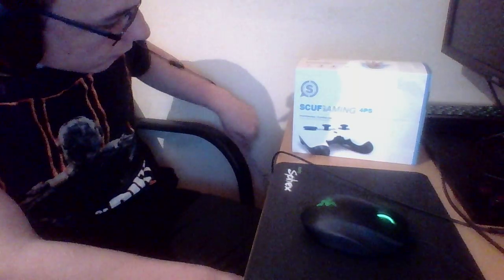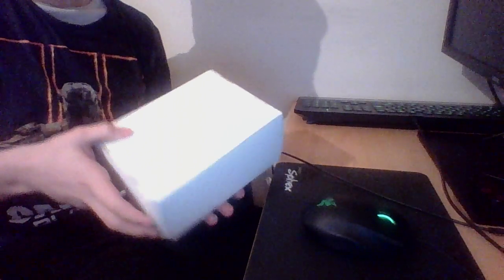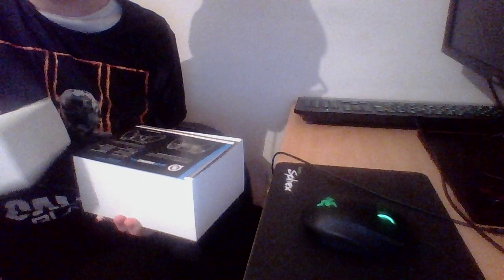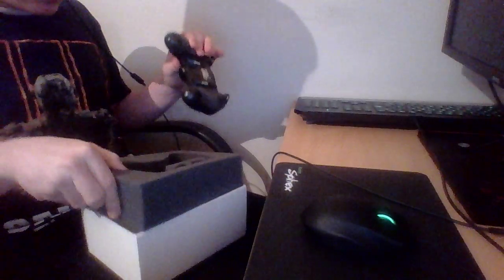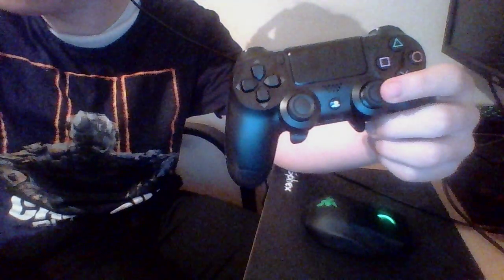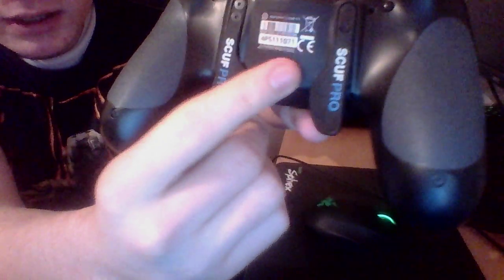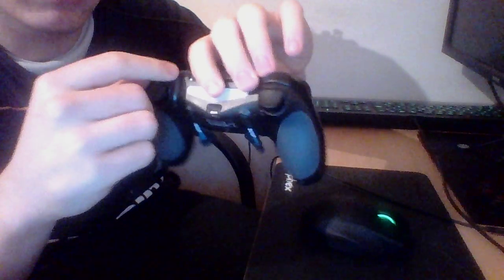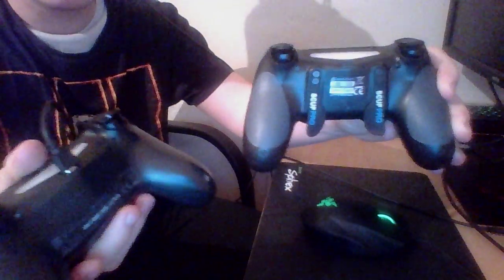Nitemare! Now With Added SCUF! (SCUF 4PS Unboxing video)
It's here, and it fucking RULES!